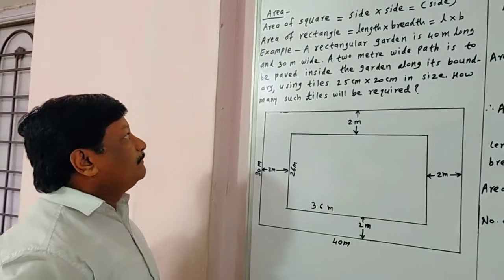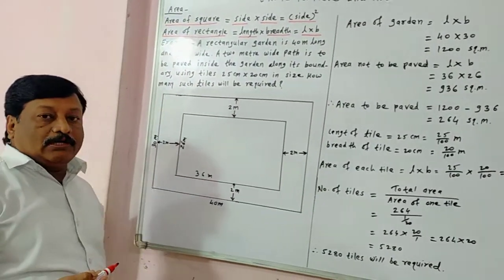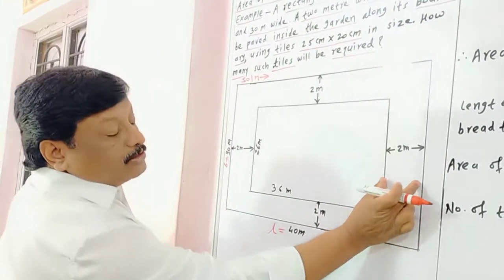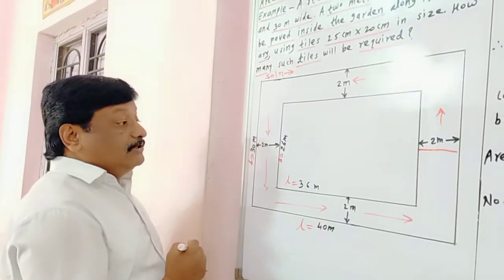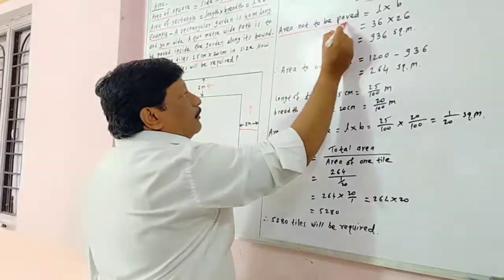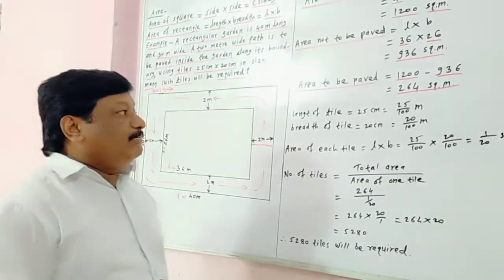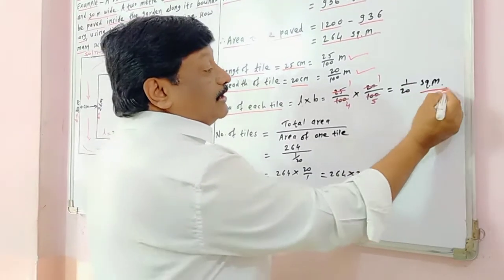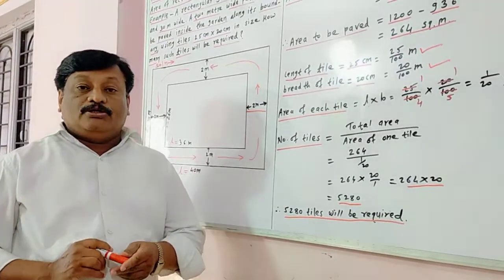Maths std 7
L.no.12 Perimeter and Area